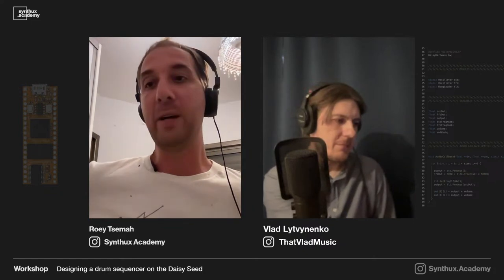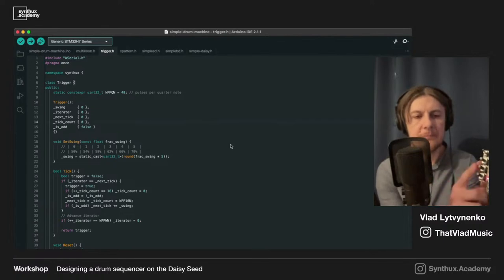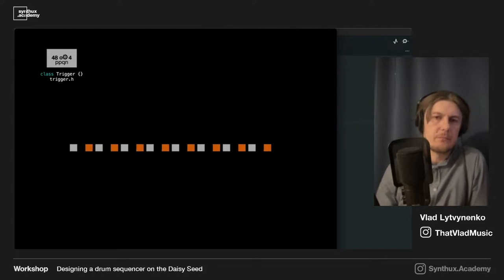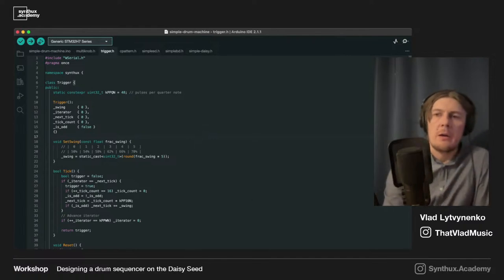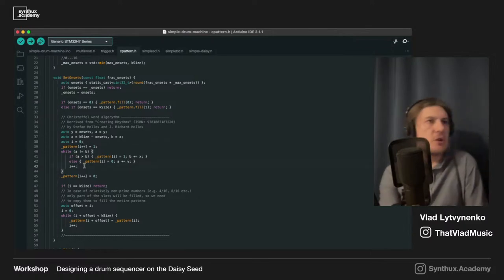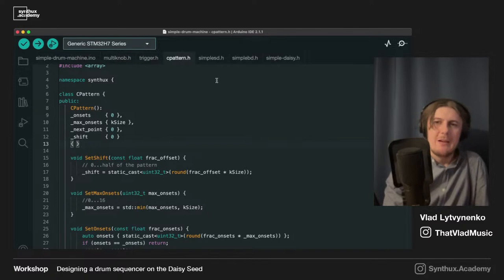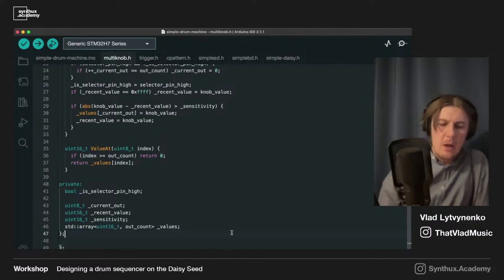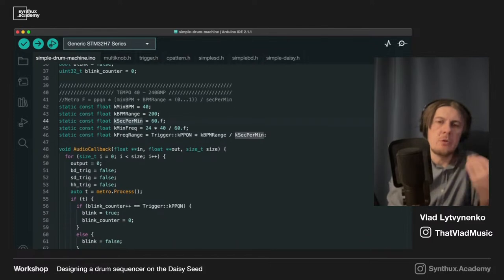Design your own drum machine! Daisy Seed + Simple Fix DIY Synth // Workshop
MORE INFO AND OPEN SOURCE CODE

00:00 Setting up
02:22 Introduction
04:41 Challenge result - Arpeggiator design
08:55 Sequencer design functionality
12:23 Sequencer high-level design
16:25 Roger Linn swing/shuffle explained
19:59 Sequencer program Daisy Seed Arduino
25:54 How to program Euclidean rhythms in Arduino/C++
38:51 Designing custom bass and snare drums in Daisyduino
43:35 Designing sequencer knob functionality